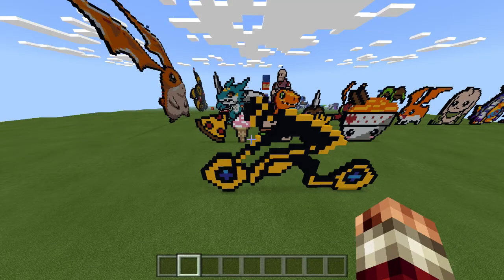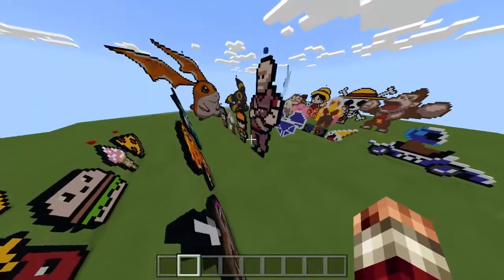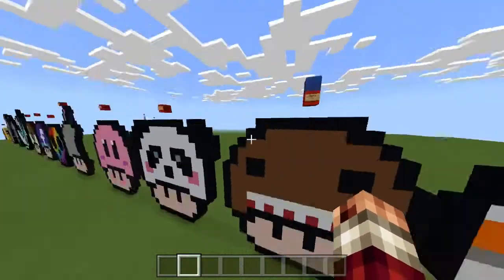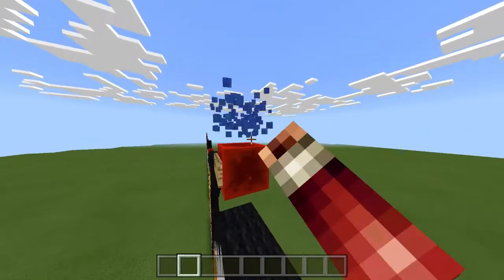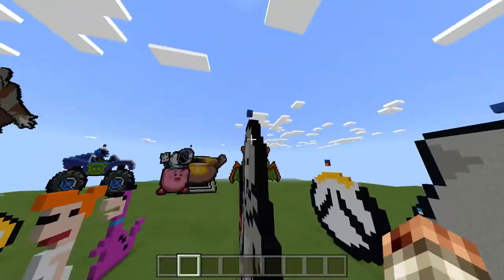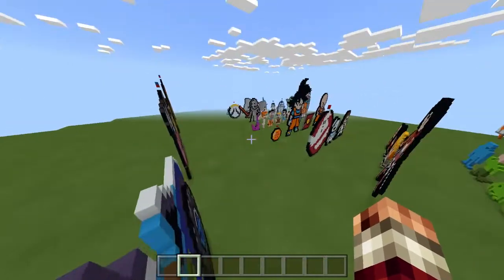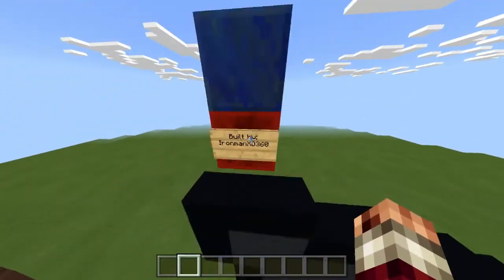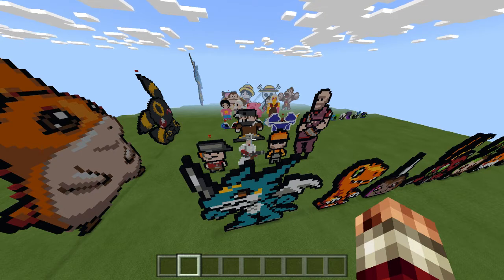Pixel Playground 0.0.6 - Come Make Your Own Pixel Art! [PE/WIN10]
Update 0.0.6 is here and some sweet pixel art was added. Check it out, and of course come and build with us.
People who contributed this update:
ReVon78
DefaltDaBro
IronmanXD360
MrSparky dude
ijrome
XxCreeper2005xX